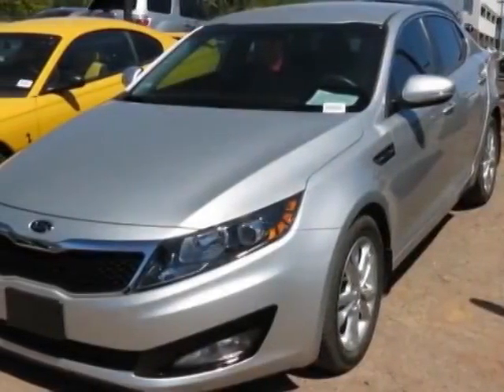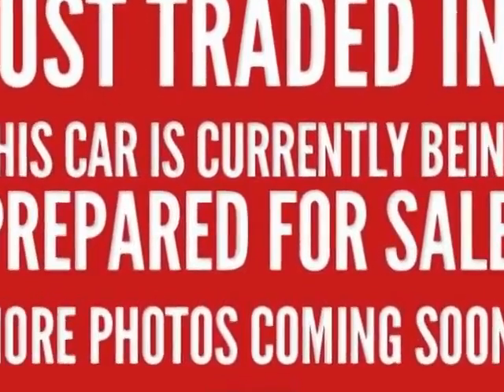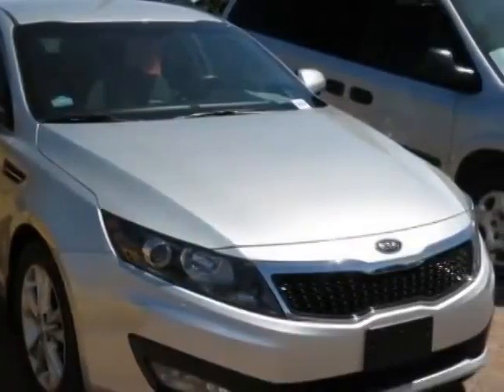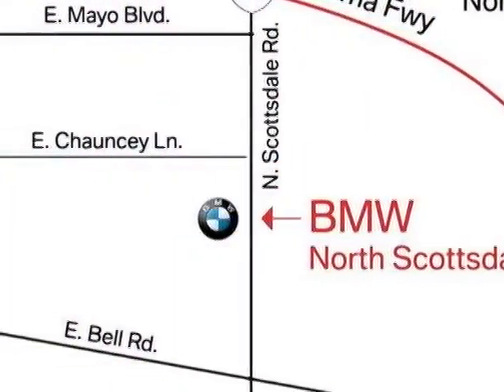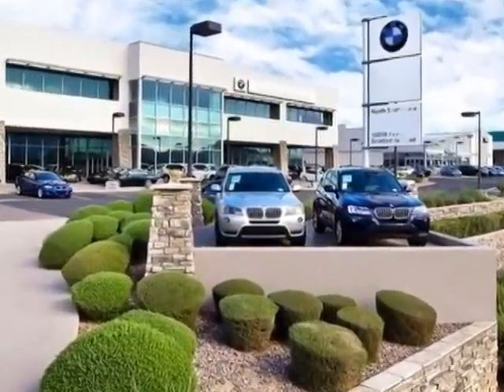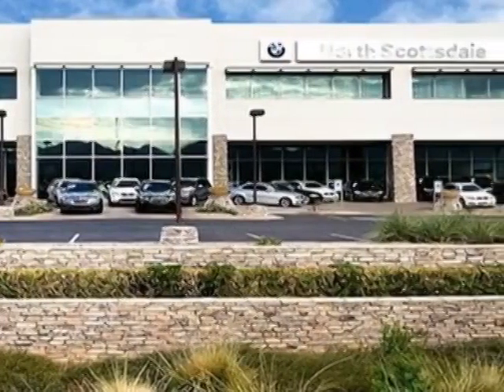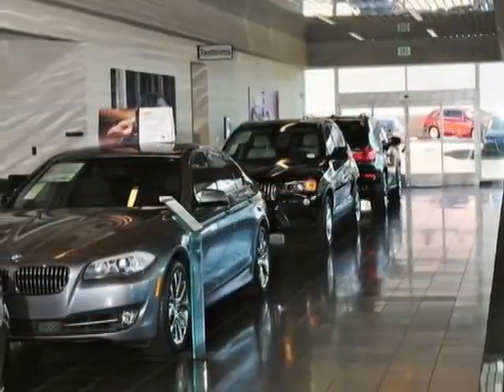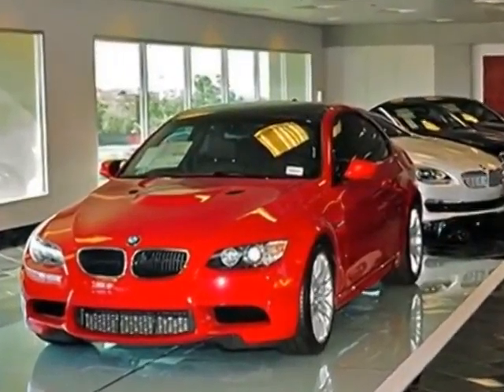2012 Kia Optima 4dr Sdn 2.4L Auto EX Sedan - Phoenix, AZ